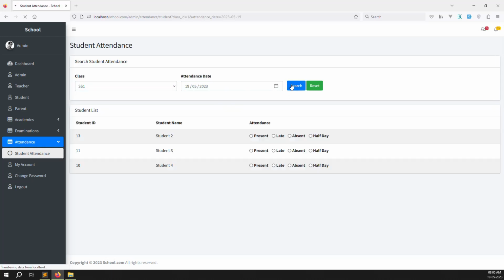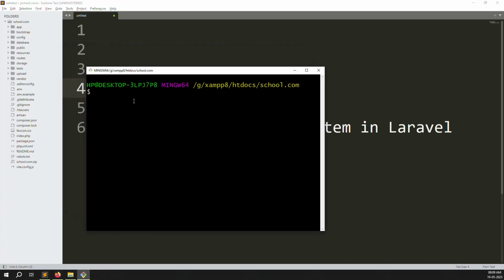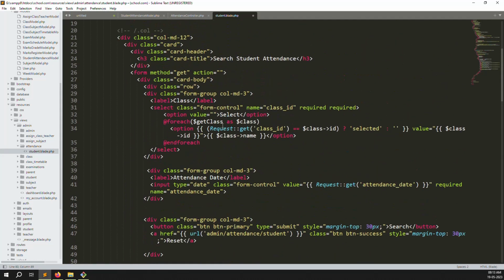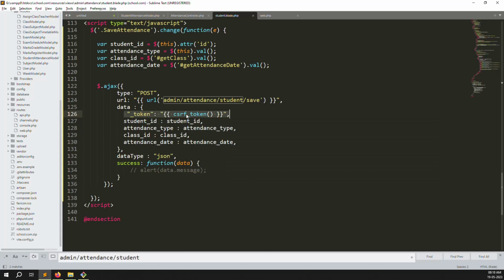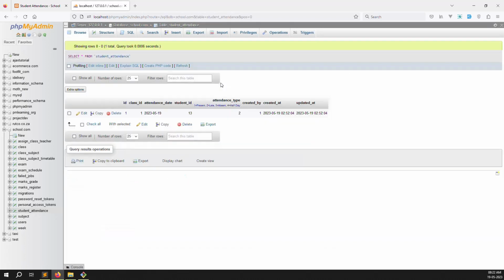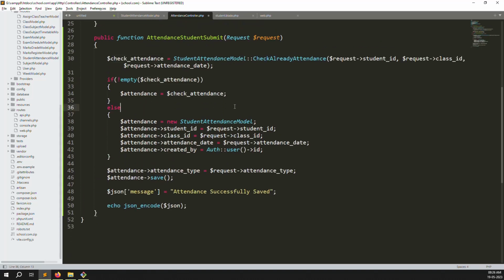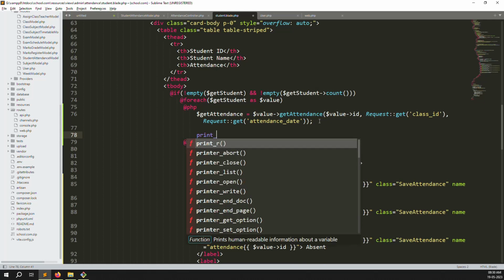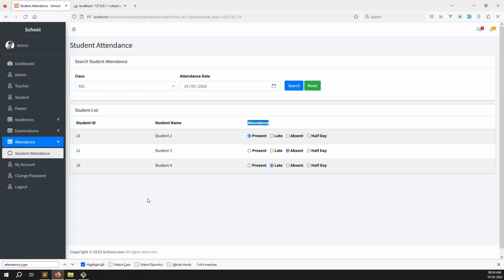#68- Student Attendance Part - 2 in Laravel 10 | School Management System in Laravel 10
Student Attendance Part - 2 in Laravel 10 | School Management System in Laravel 10

- Student Attendance in Laravel 10 | School Management System in Laravel 10